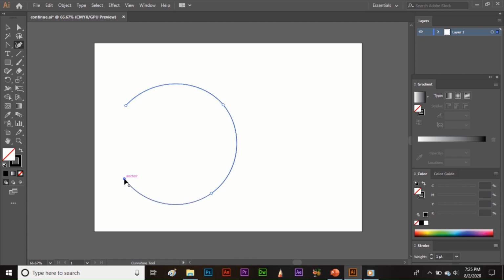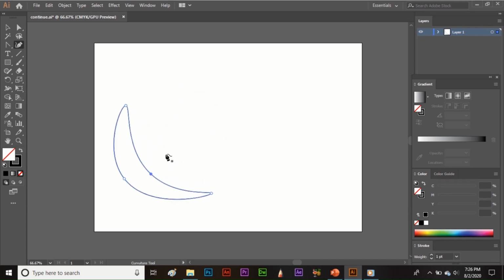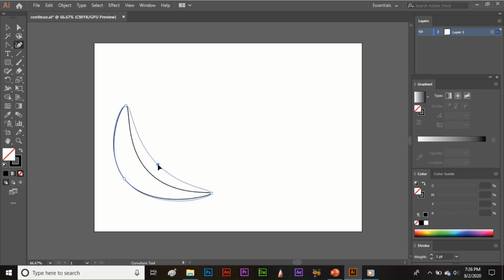Curvature Tool in Adobe Illustrator | Illustrator Tutorial for Beginners | Graphic Design Basics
Pen Tool, Add Anchor Point Tool, Delete Anchor Point Tool, and Anchor Point Tool in Adobe Illustrator | Illustrator Tutorial for Beginners | Graphic Design Basics Tutorials

Simran Naudiyal

Published by
Praveen Ragi